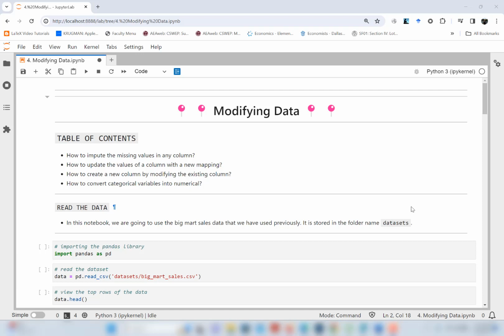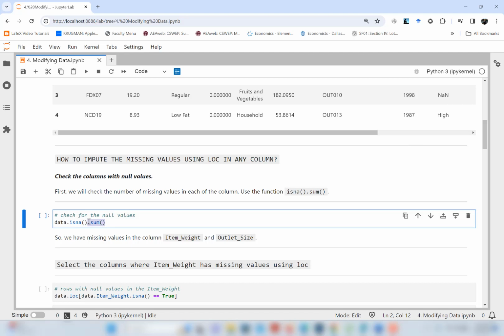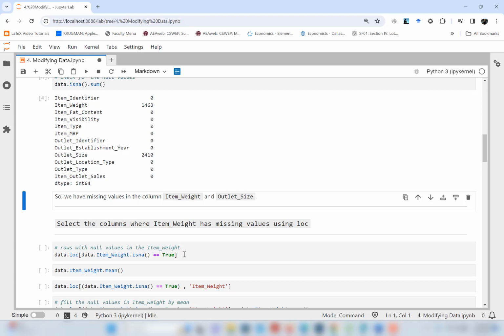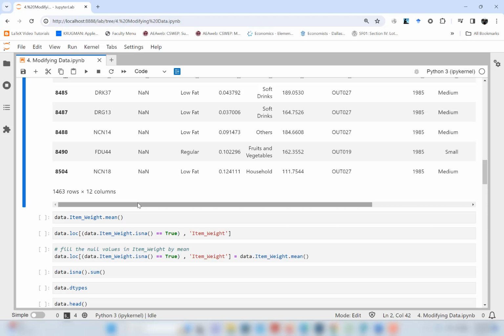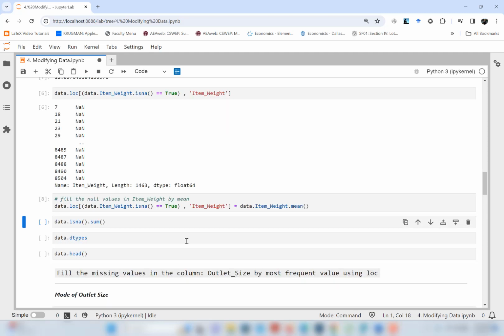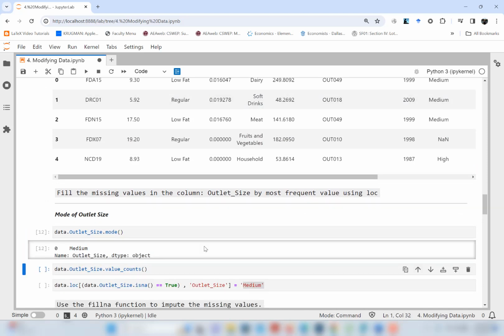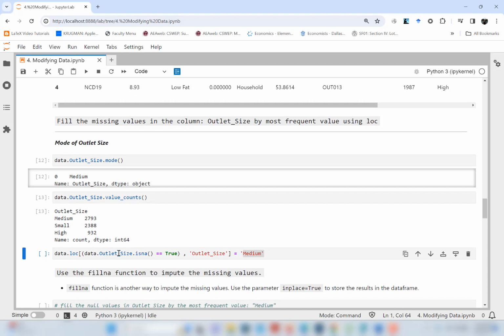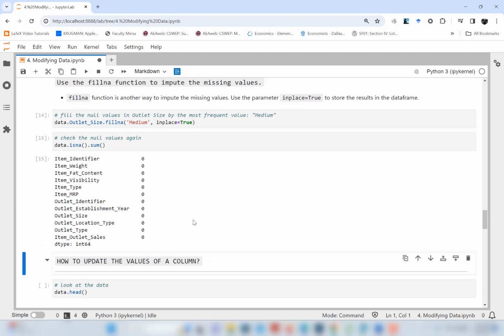Video 9 Modifying data with Pandas Part 1